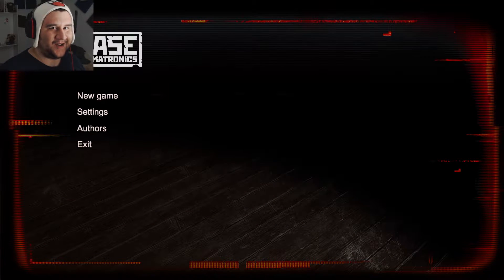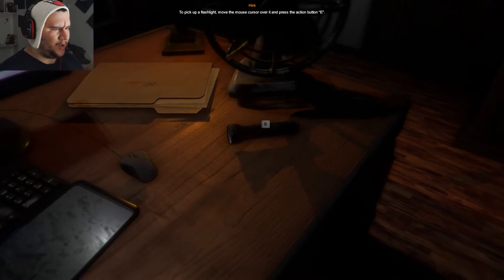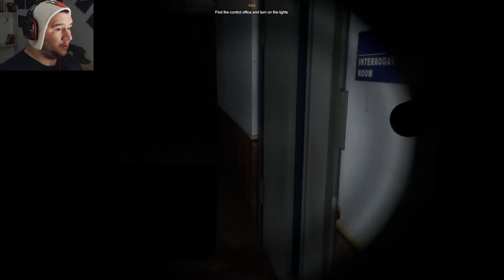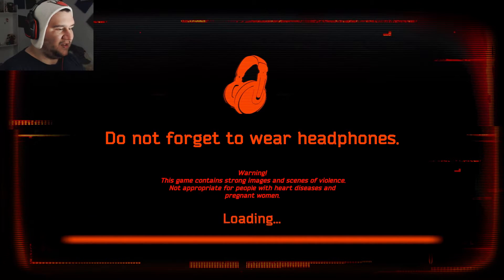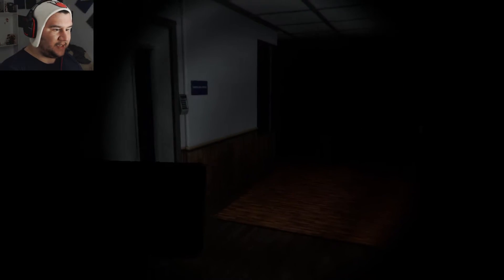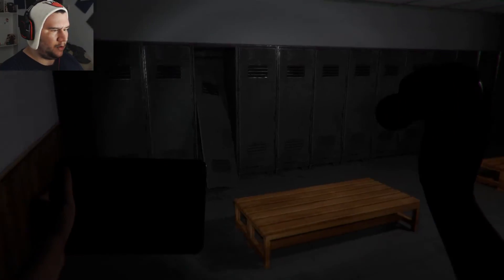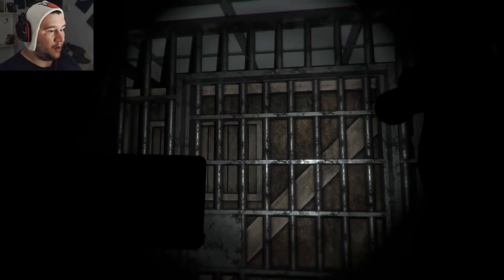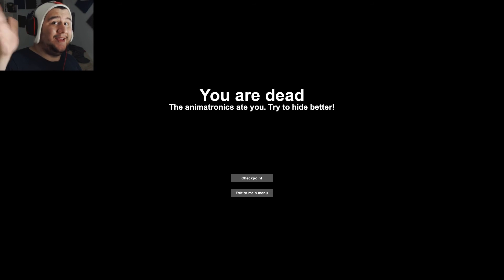METAL TEETH IN THE DARK! | CASE: Animatronics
If you like FNAF you'll love this!
Iron Snout ▼ MORE LINKS BELOW ▼

EXTRA CREDITS

I joined Maker Gen & so can you!